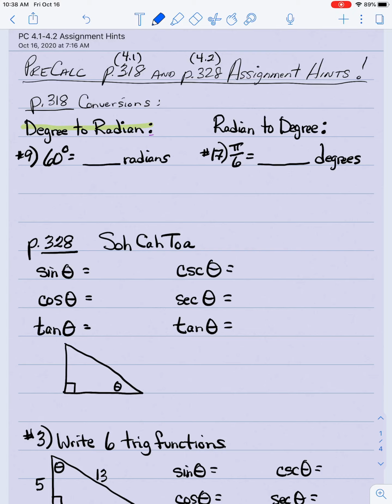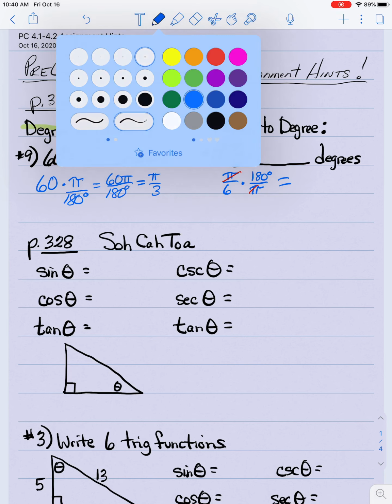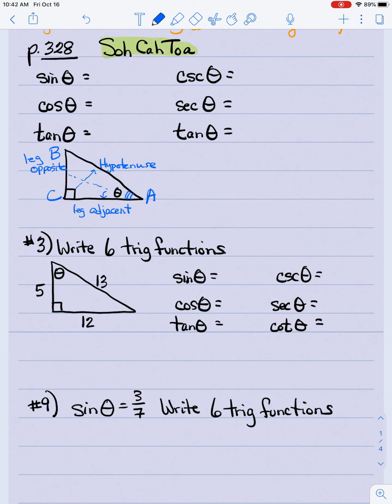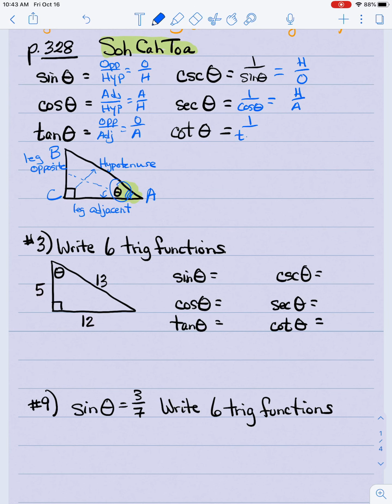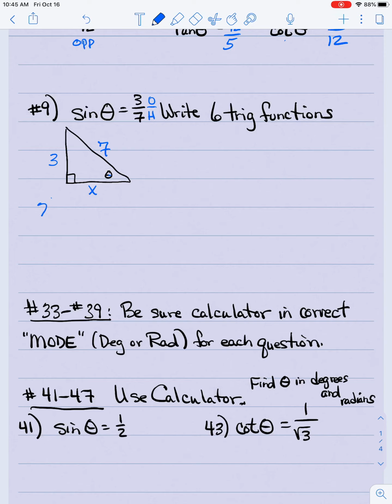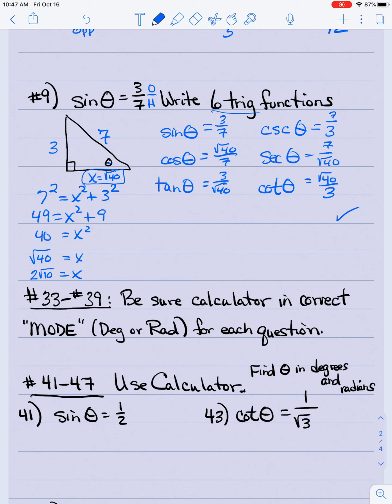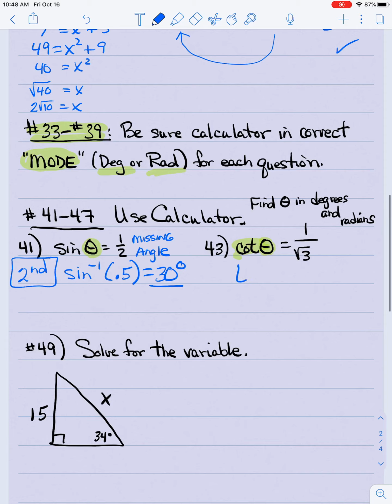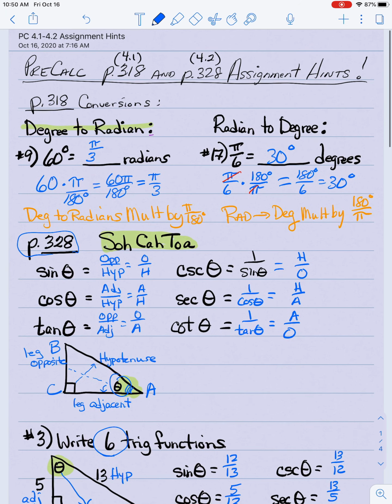PC 4.1-4.2 Assignment Hints for Textbook